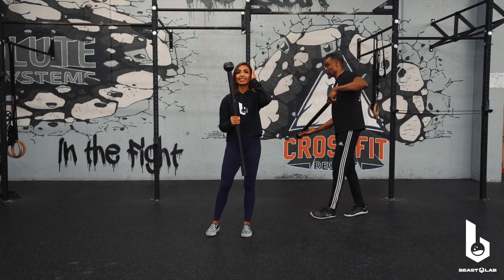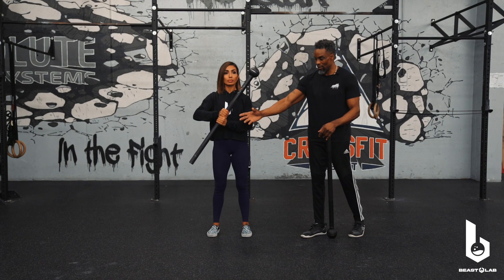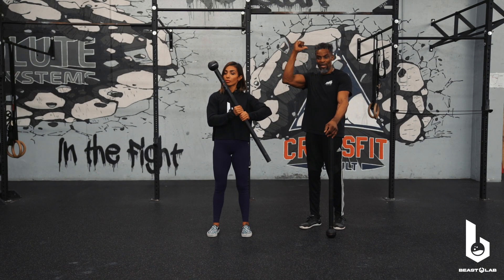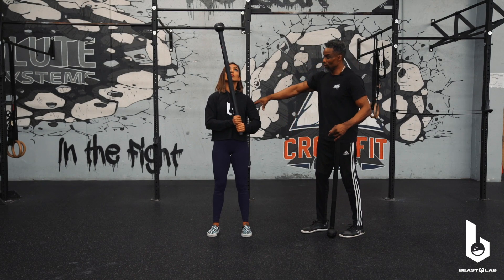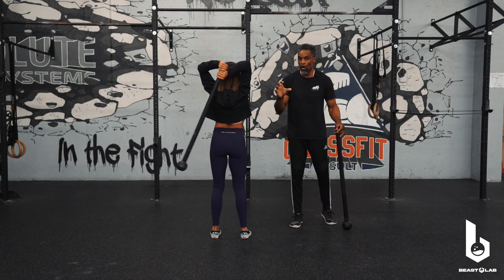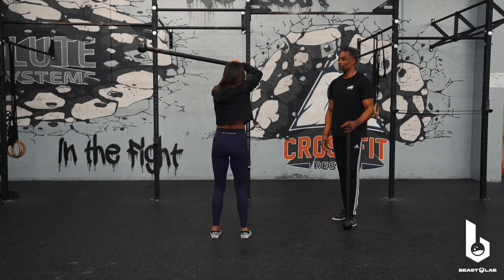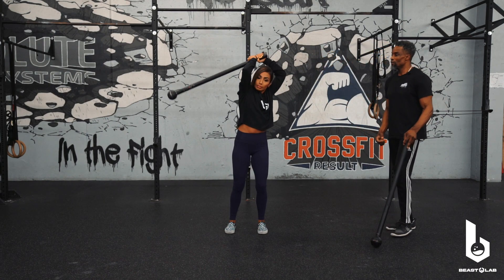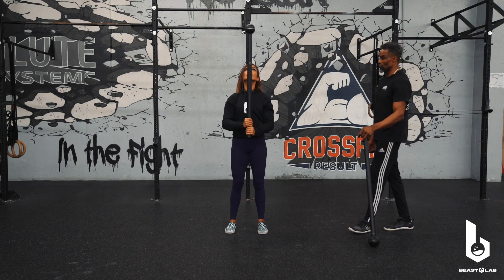Mace - 360 Swing Progression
Learn the progression to a proper 360 swing with the steel mace.  For more examples of Mace and KB training, check out the full OBL Movement index.  Follow Colin Daring (@Daring101) and Shaida Eshraghi (@ShaidaEshraghi) on instagram for fantastic training content.